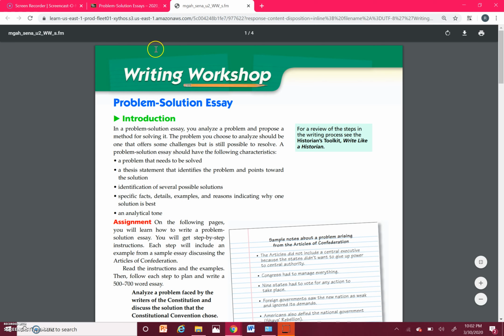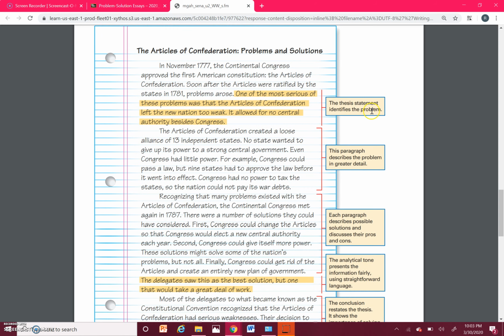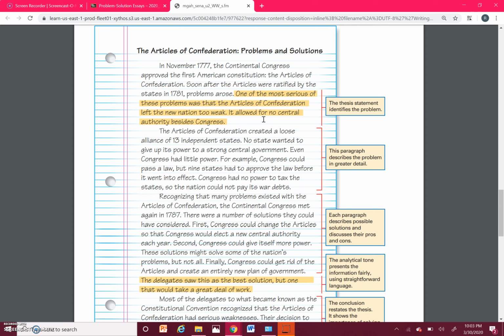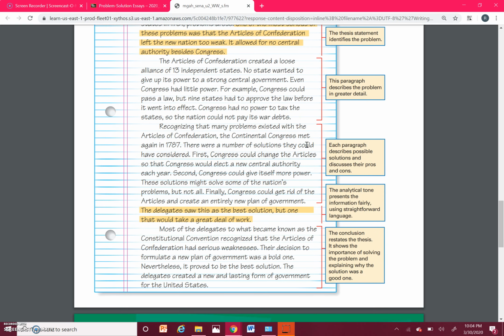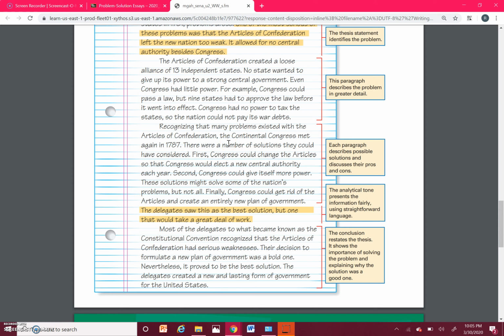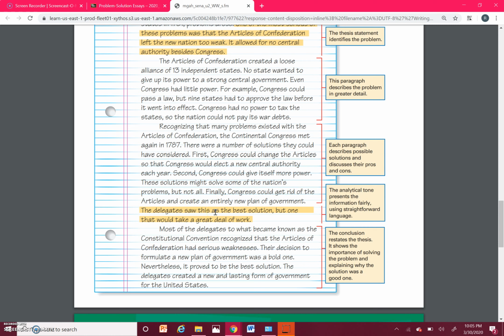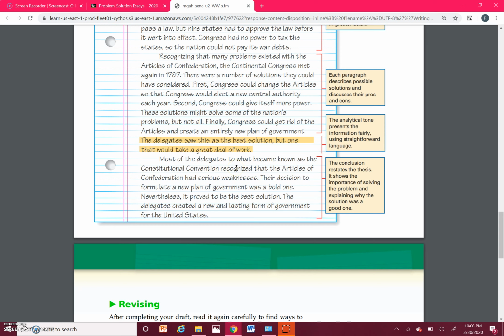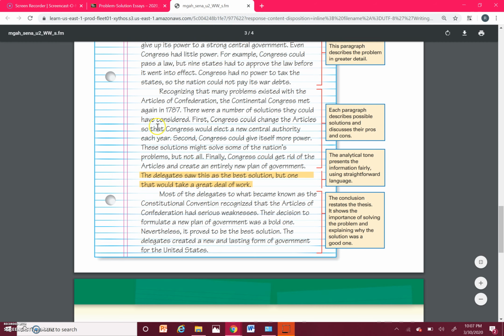Problem Solution Example